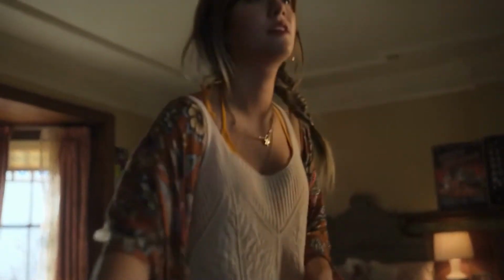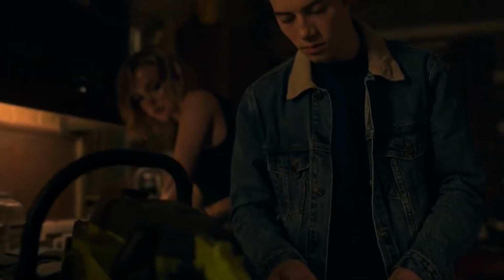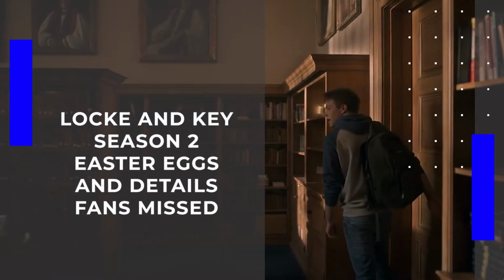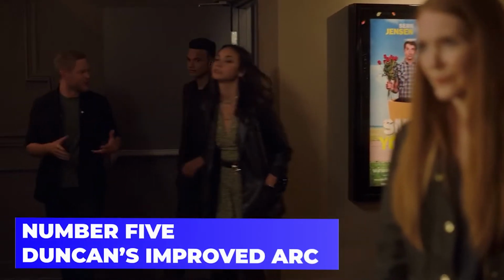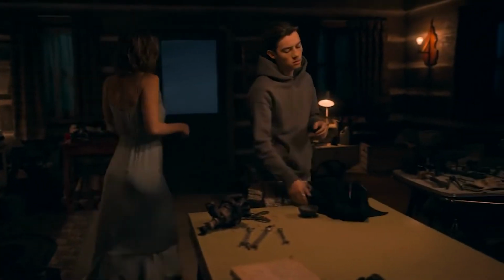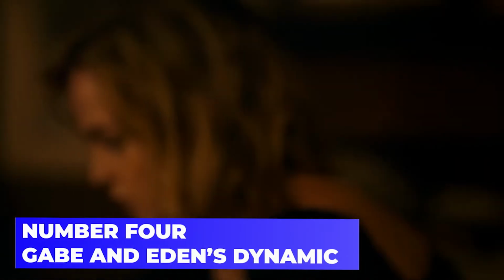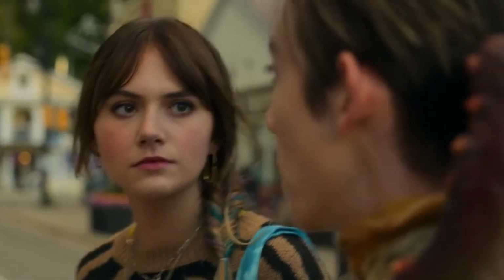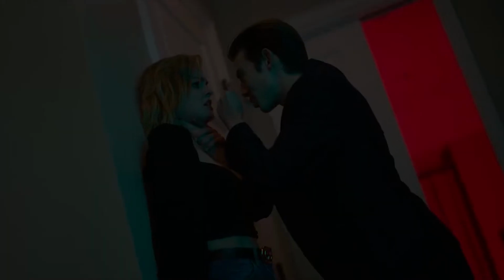Locke & Key Season 2 SECRETS Fans TOTALLY Missed!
Welcome back to Recap Focus, today on the channel we are going to find out Locke and Key season 2 easter eggs and details fans missed. There are two types of TV shows: those that pace out their story and aim for a multi-season plan; and those that leave it all on the table. And in Season 2 of Netflix’s dark fantasy hit Locke & Key, the show leaves it all on the table, going for broke with a wild season that takes big swings that might make you think it was two and done, if the show hadn’t already been picked up for (and filmed) a third season. Prior to Lock and Key season 2 coming on Netflix, let us first take a look at the easter egg of the show that fans may have missed.

The angel wings on Kinsey’s jacket. In Locke & Key Season 1 Episode 6, “The Black Door,” Kinsey Locke (played by Emilia Jones) and the Savini Squad explore underwater caves, where Kinsey finds the glowing Black Door. She wears a denim jacket with two white angel wings embroidered on the front of the shoulders. Aside from serving as a stylish detail, the wings might actually reference a key in the comics. The Angel Key first appeared in Locke & Key: Keys to the Kingdom No. 4. Kinsey, Tyler, and Bode Locke used the key in one of their escapes from Dodge. The Angel Key goes with an angel wing harness, which gives the player the ability to fly and carry extra weight. Joe Hill and Gabriel Rodriguez as paramedics. There’s nothing more meta than Hill and Rodriguez making a cameo in the Netflix series as a reference to the same cameo in the Locke & Key comic books. In the season 1 finale, Bode calls an ambulance when Rufus (Coby Bird) gets knocked out. The paramedics that arrive on the scene are none other than Hill and Rodriguez. A very similar scene happens in Locke & Key comic Alpha & Omega, once again showing the creators as paramedics. Watch till the end for more on Locke and Key season 2 easter eggs and details fans missed.